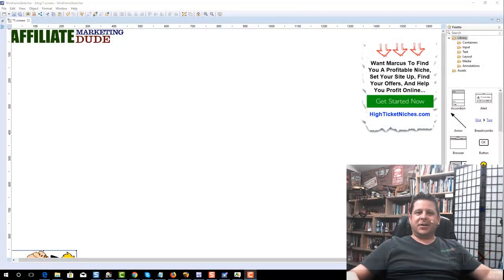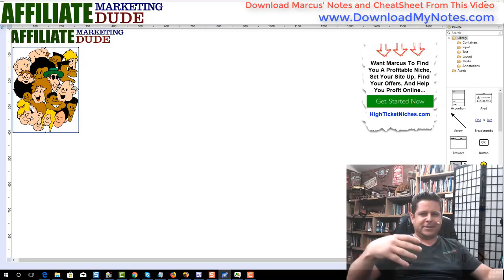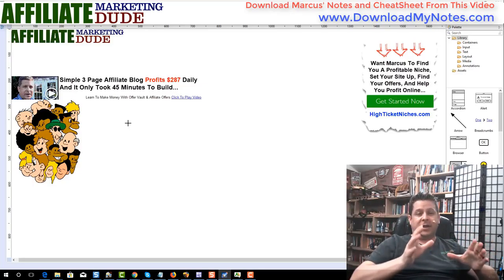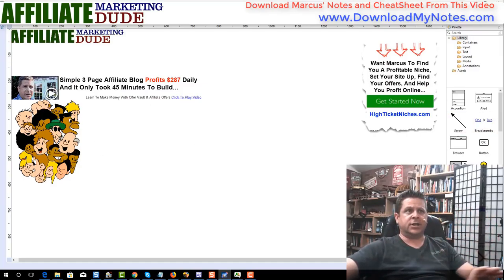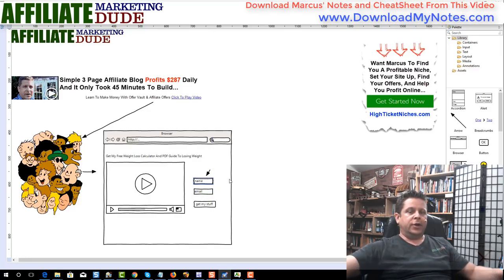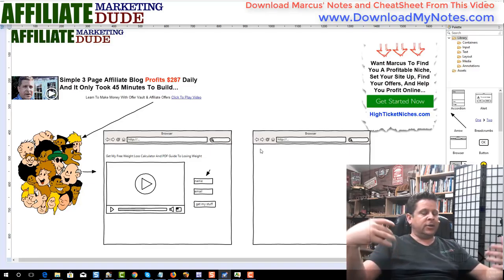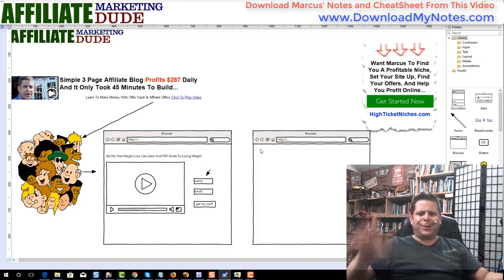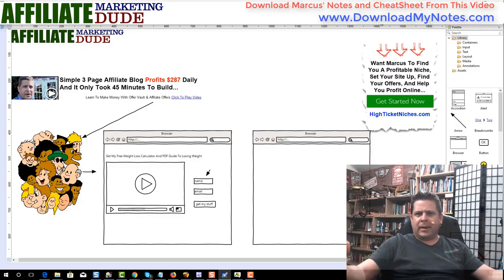How To Create A Lead Magnet To Build Your Mailing List And Sell Products Fast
in this video marcus talks about how to build a lead magnet for building your mailing list by getting more opt ins :)